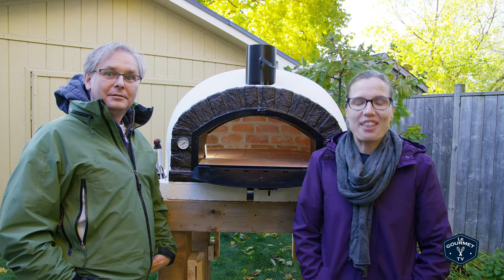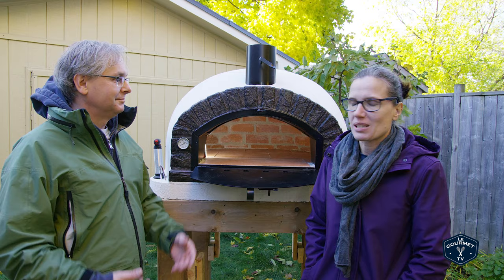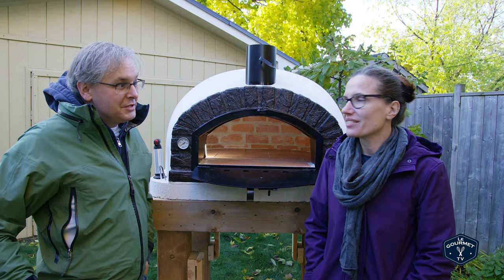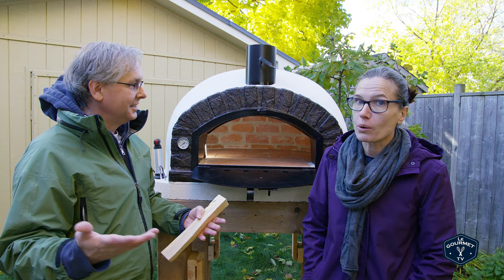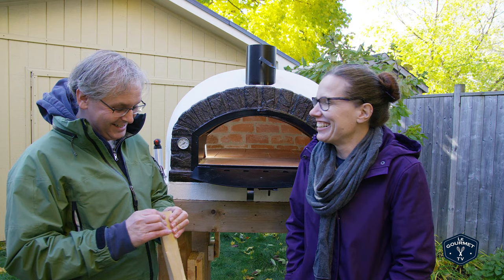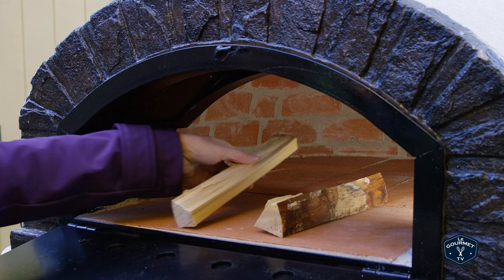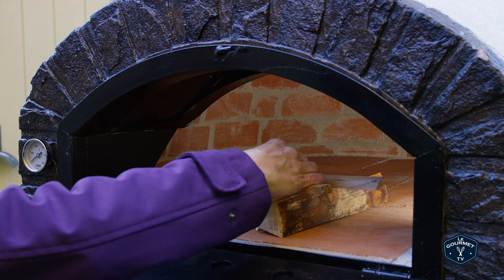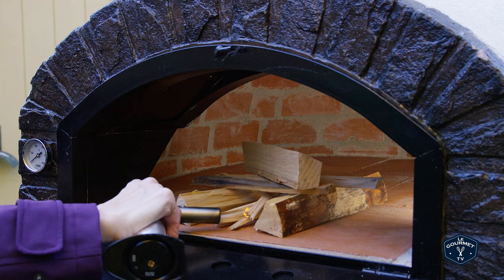🔵 How To 'Cure Fire' Our New Wood Fired Authentic Pizza Oven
When you first get a new wood fired pizza oven - there are some important steps to caring for it, before you cook your first pizza. You need to burn a number of small fire for longer periods in order to cure the bricks and mortar. This prevents damage from thermal shock and any water that may be trapped deep in the mortar.

Curing simply means removing the moisture in the mortar. Curing will significantly help to protect the cooking ability and the life of your oven.  You will be starting small fires and repeating daily for 5 days.

Start a small fire and let it burn throughout the day (4-5 hours) maintaining temperature:

Day1. 140F/60C

Day 2. Repeat 215F/100C
Day 3. Repeat 300F/ 150C
Day 4. Repeat 400F/200C
Day 5. Repeat 480F/250C